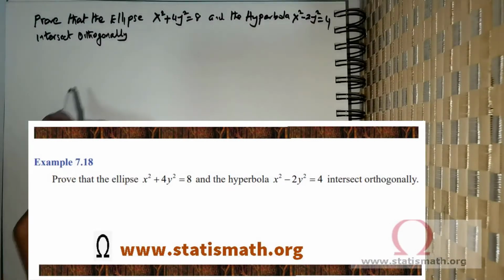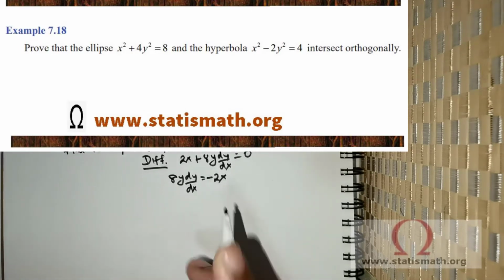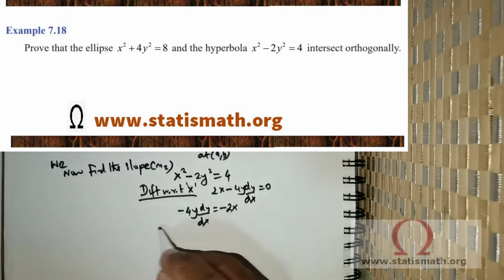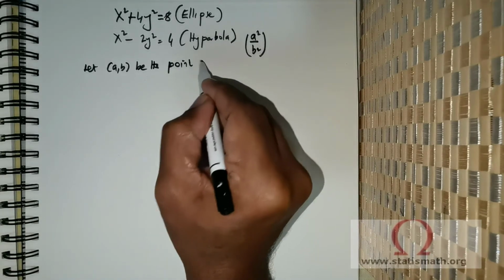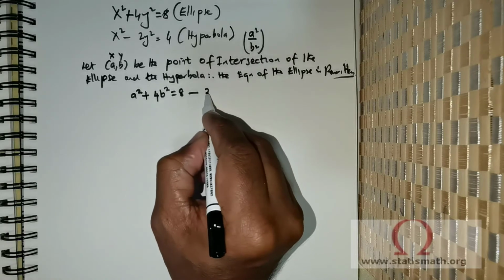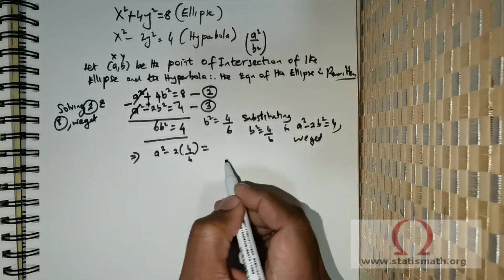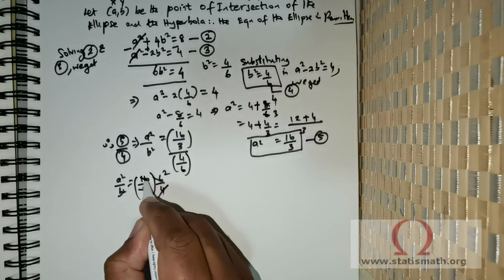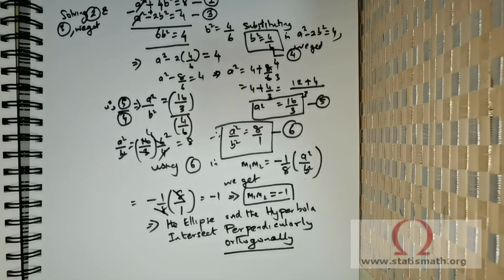Example 7:18-Application of Differential Calculus